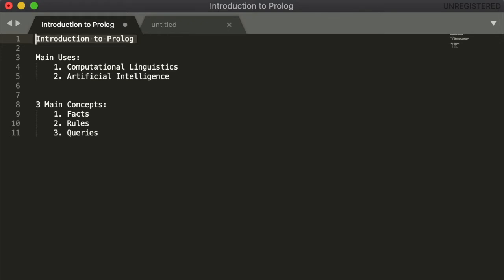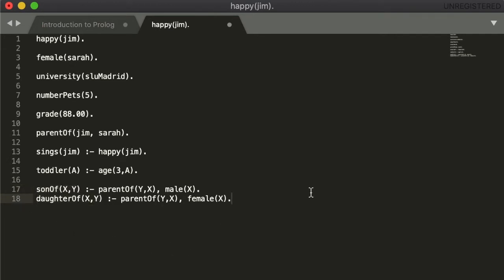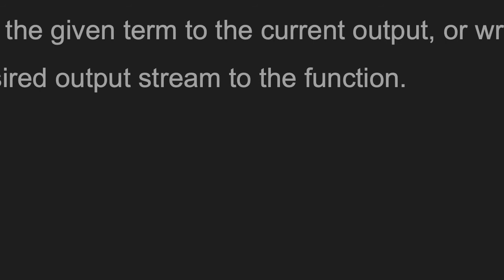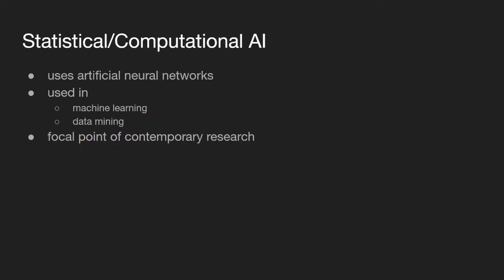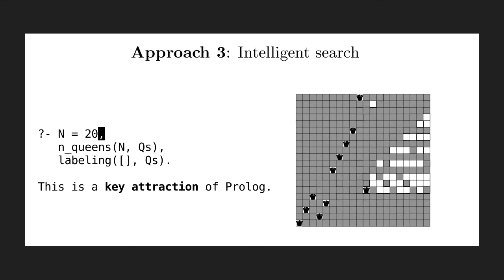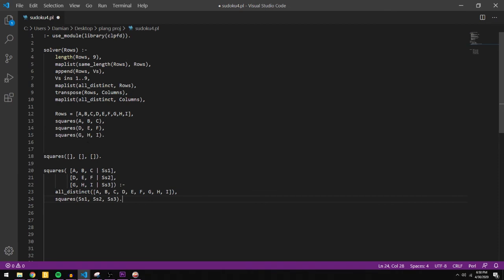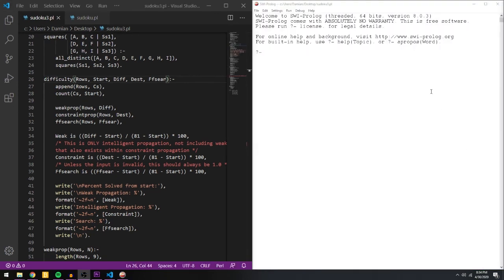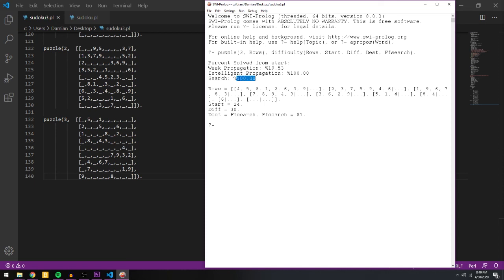AI Sudoku Solver written in Prolog